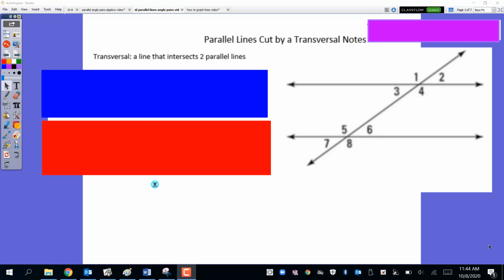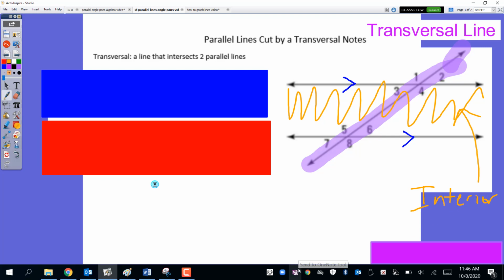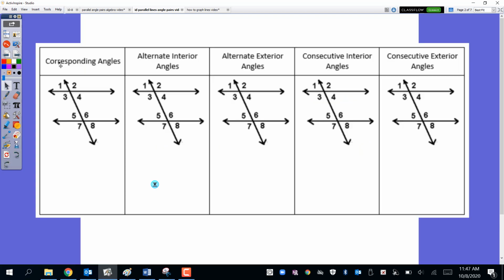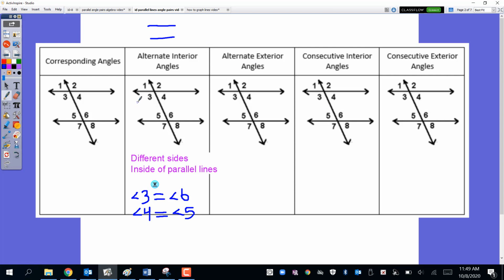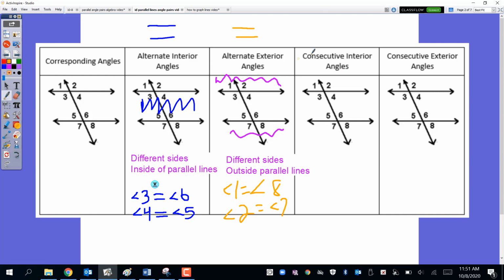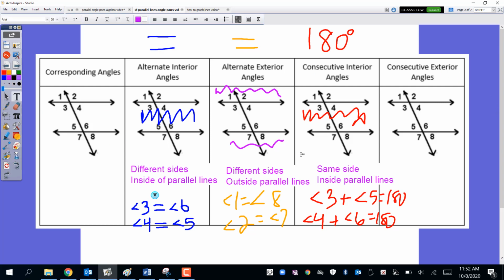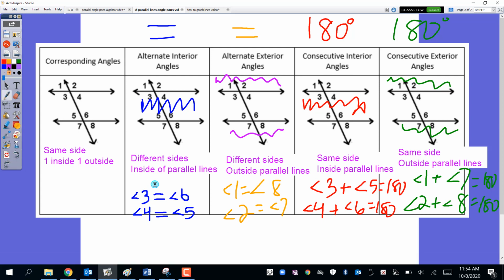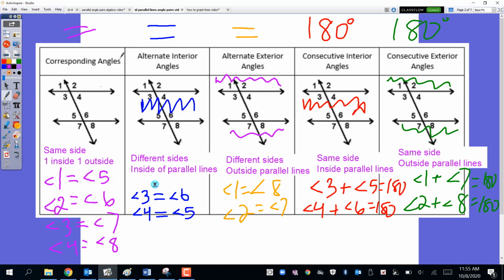ID Angle Pairs formed by Parallel Lines